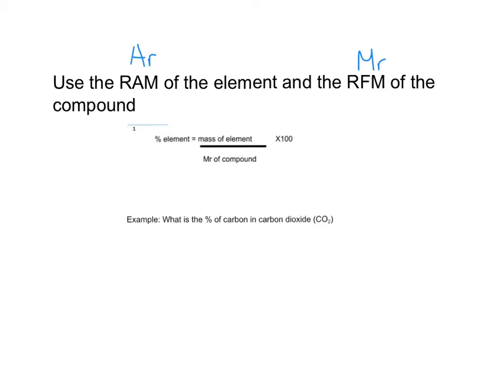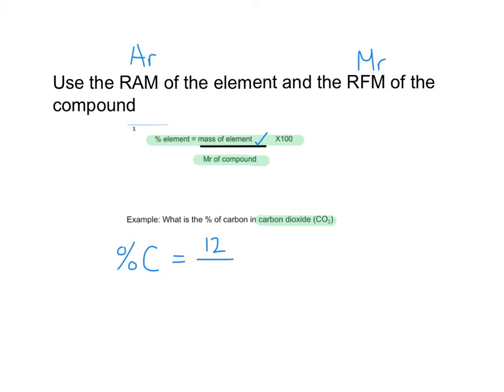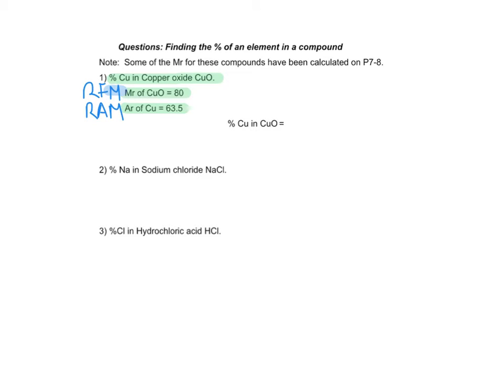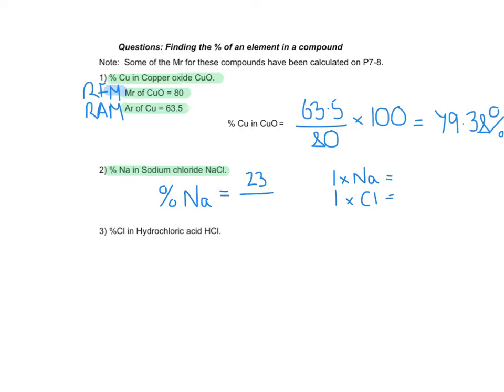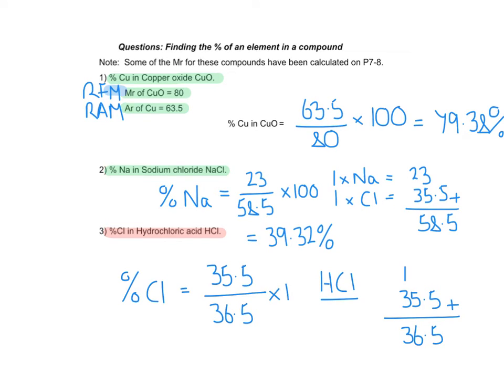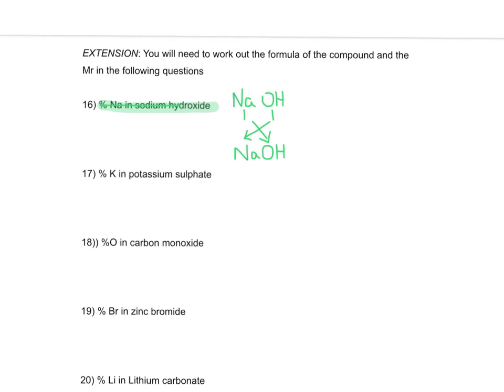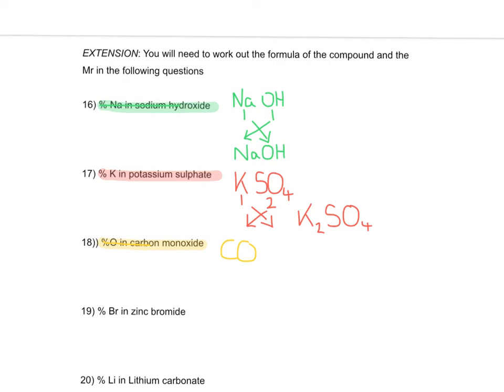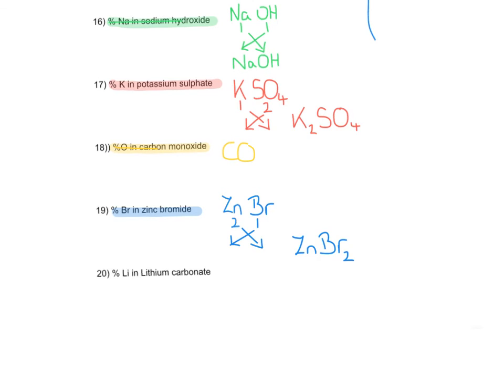Percentage of Elements in Compounds